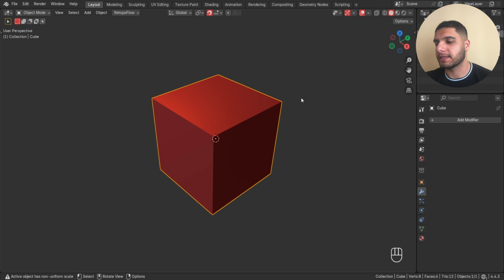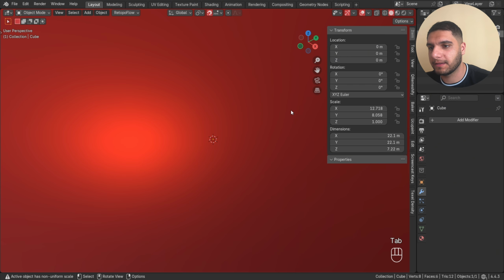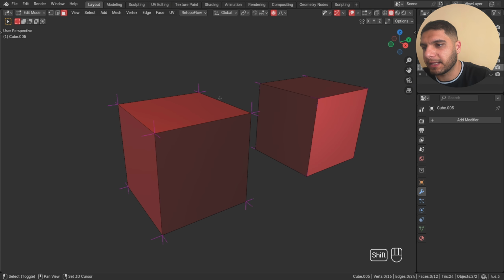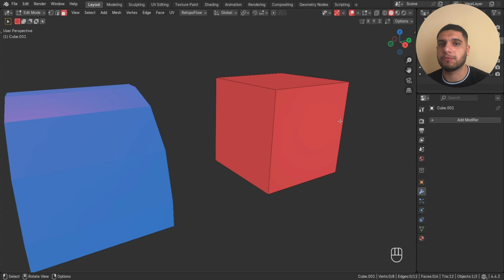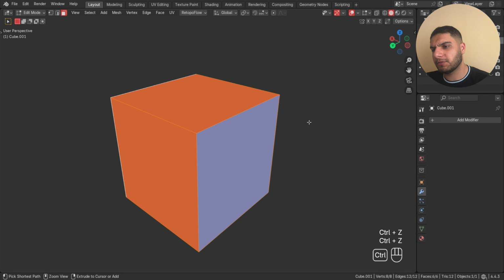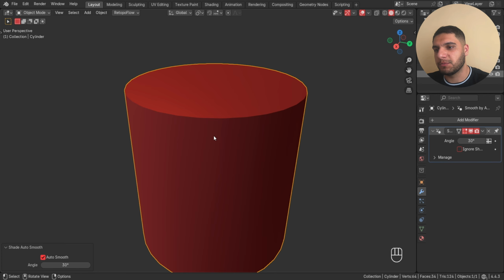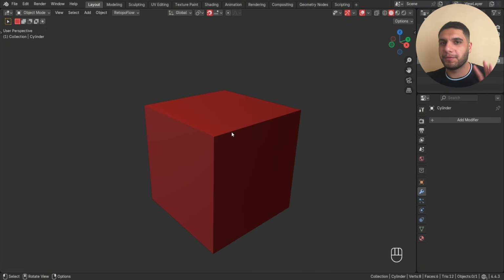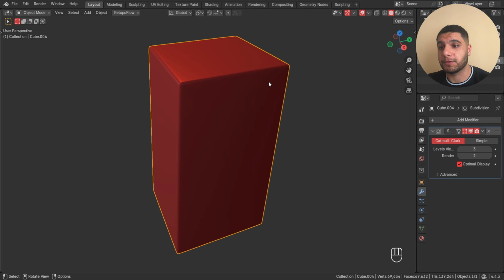Typical Beginner Mistakes in Blender (and How to Fix Them)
Time Codes:
[0:00] Typical Beginner Mistakes in Blender
[0:17] Wrong Scale Consistency
[1:46] Normals Facing Wrong Way
[4:37] Incorect Shading
[6:36] Using Modifiers Wrong Way